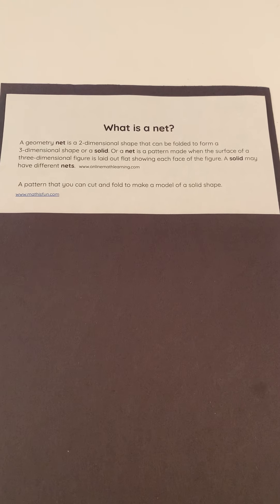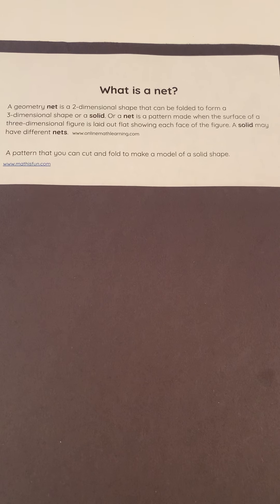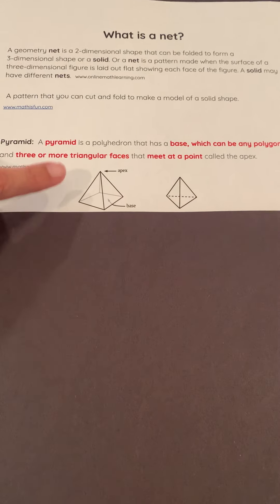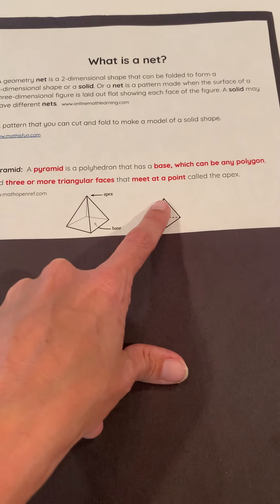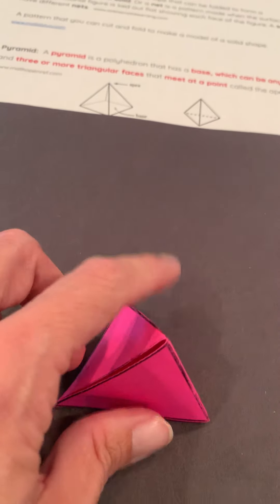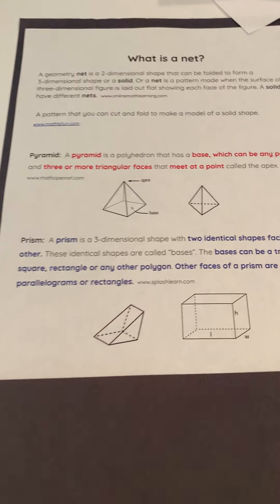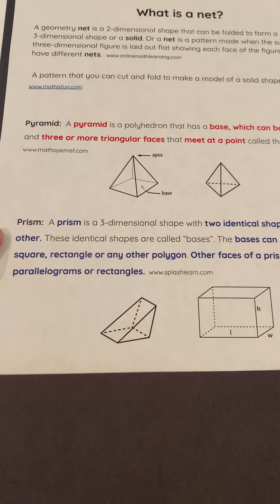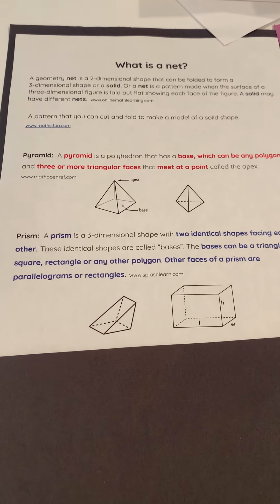What is a net? Do the Nets Form 3D Shapes?